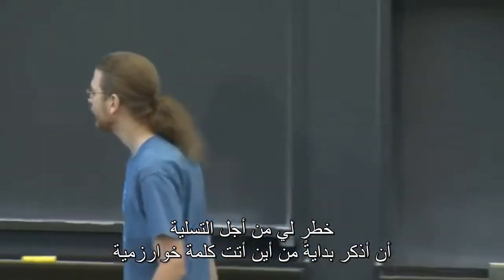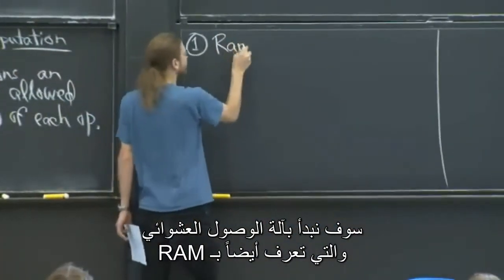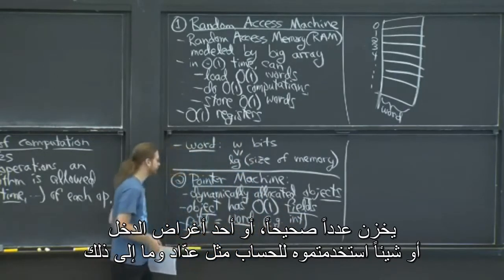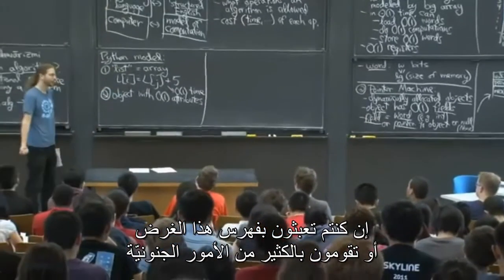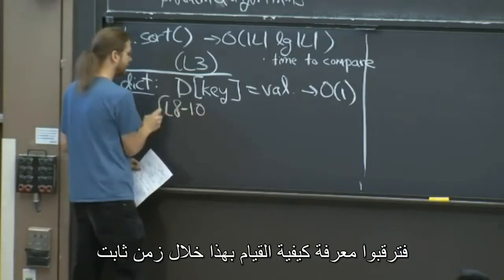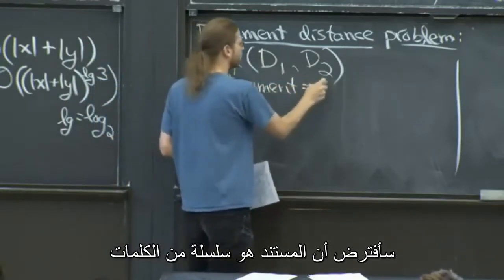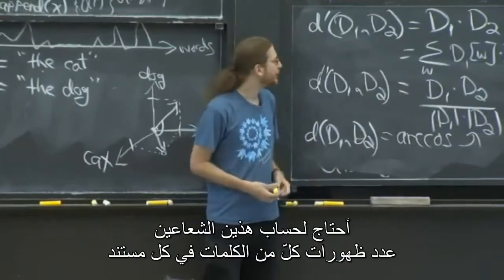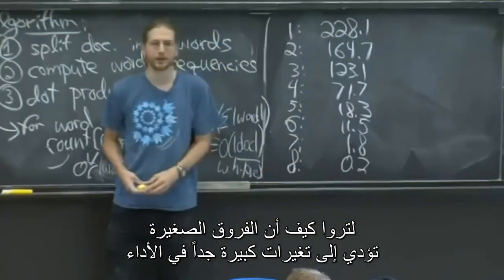المحاضرة الثانية - نماذج الحساب